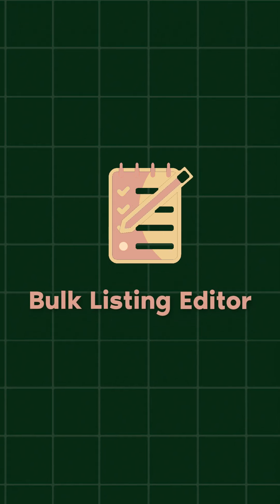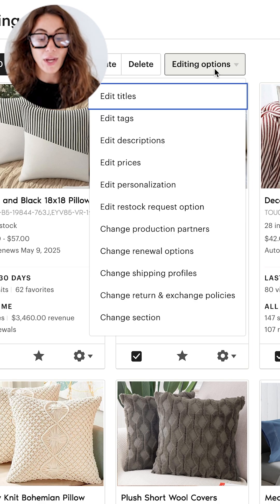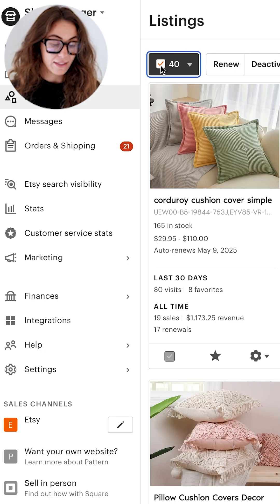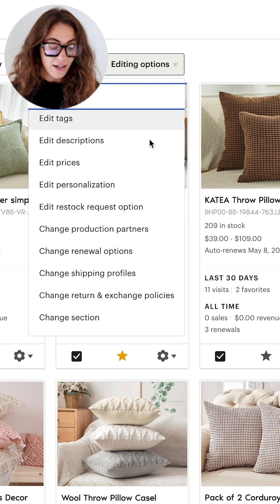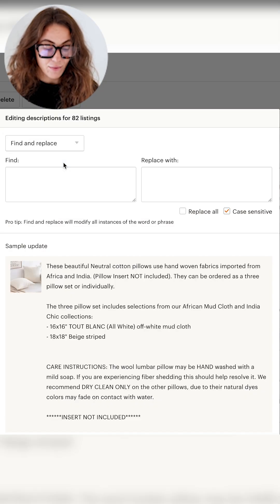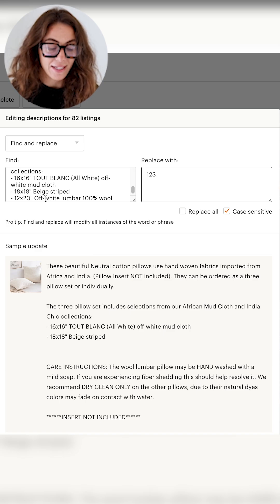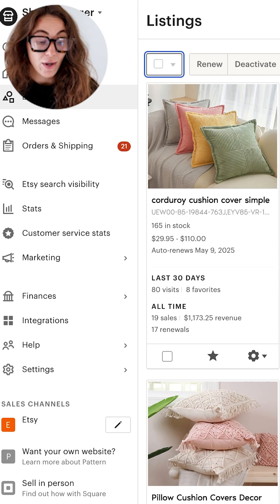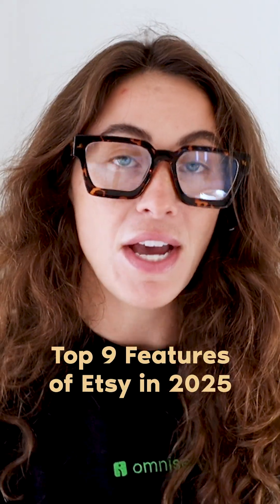How to Bulk Edit Listings on Etsy? (Save Hours of Work!)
If you're serious about scaling your shop while saving time, we’re revealing 9 Hidden Features on Etsy that will not only help you boost sales but also streamline your entire shop operation! 🚀

No need for expensive third-party apps; these tools are already built into your Etsy account, these features are game-changers! 💡

👇 Watch related video below for full breakdown on this topic now and start optimizing your Etsy store like a pro! 🔥